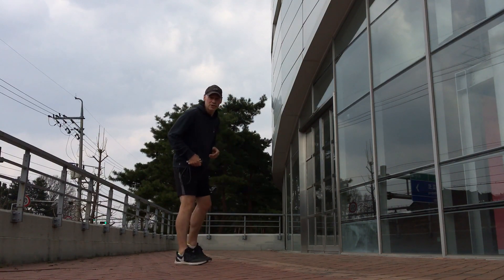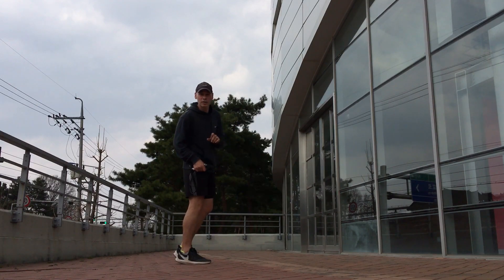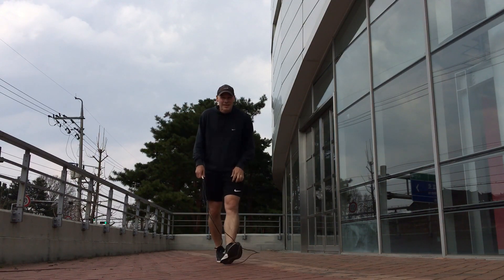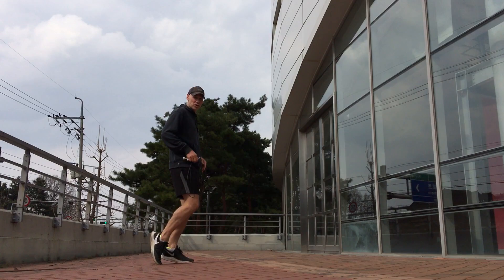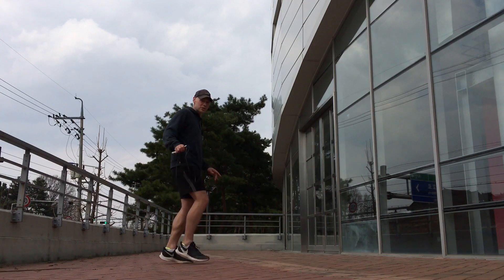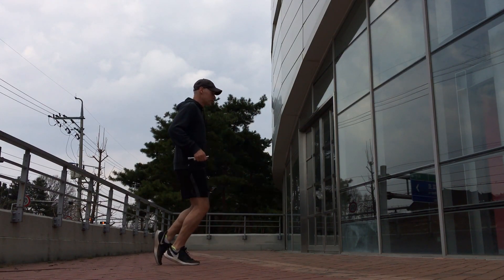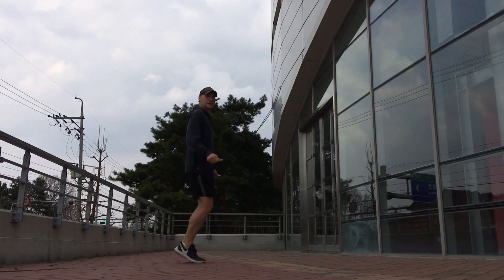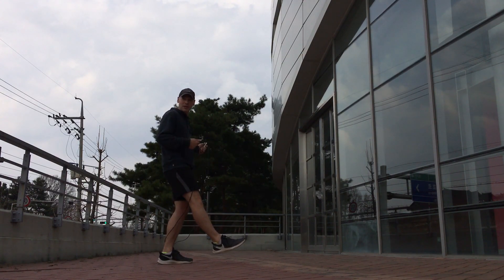Learn the Boxers GHOST HEEL Rear Toe Tap Jump Rope Move: How to Jump Rope like a Boxer Tutorial